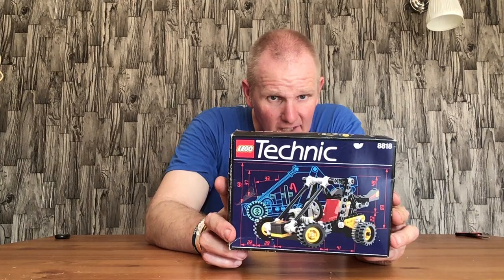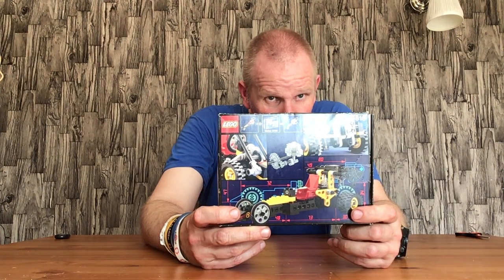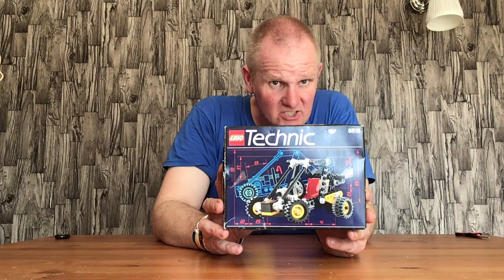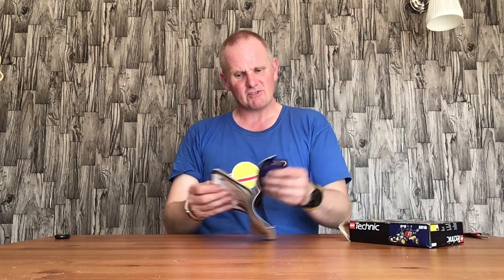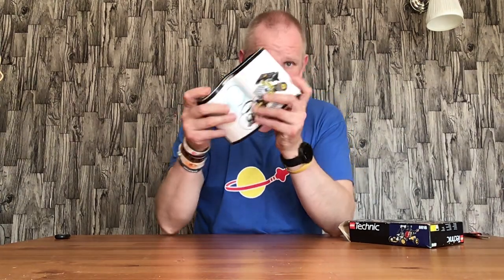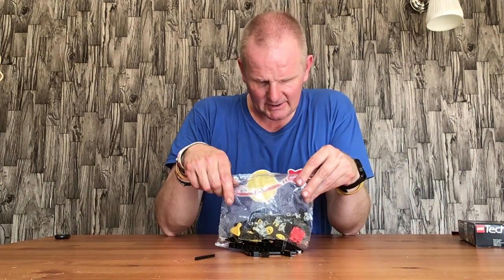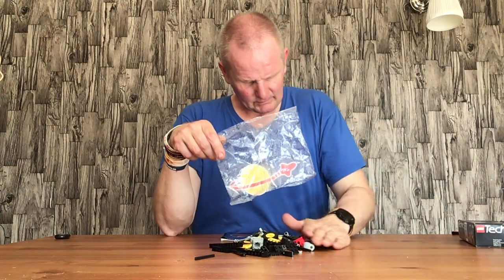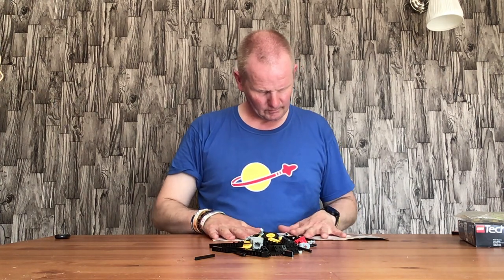Opening and assembling Lego Technic set 8818 Desert Racer